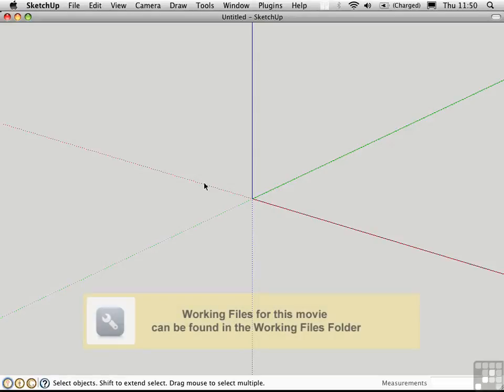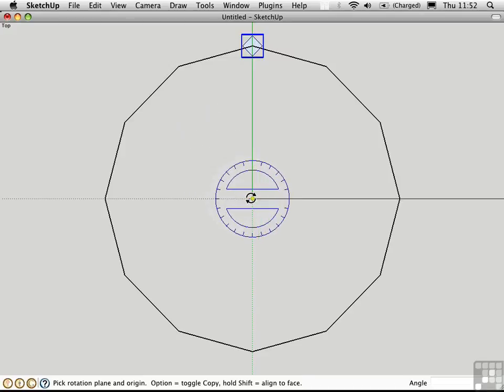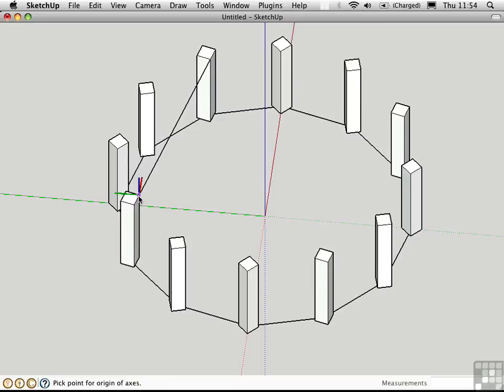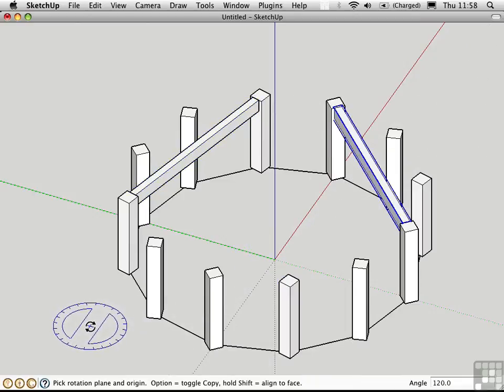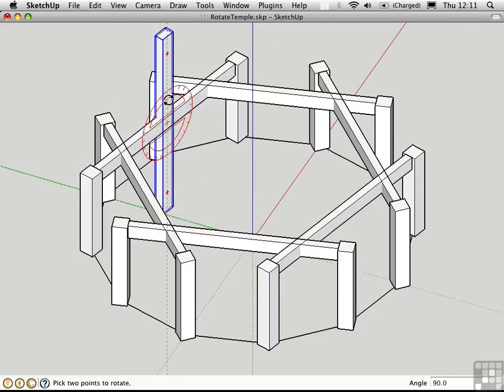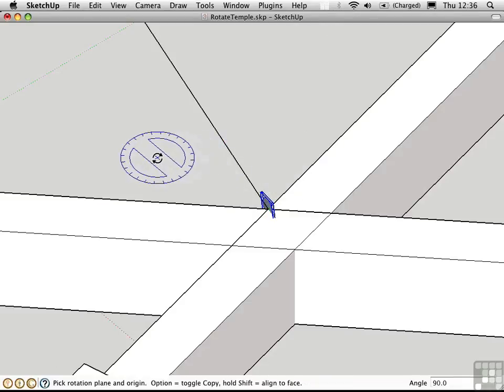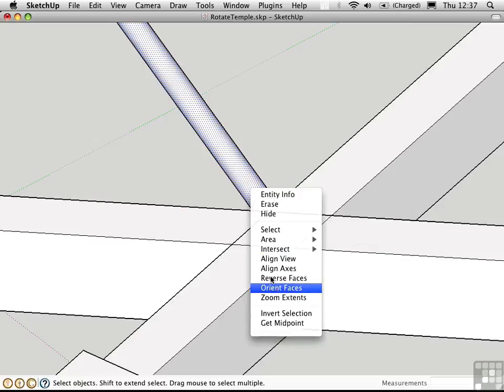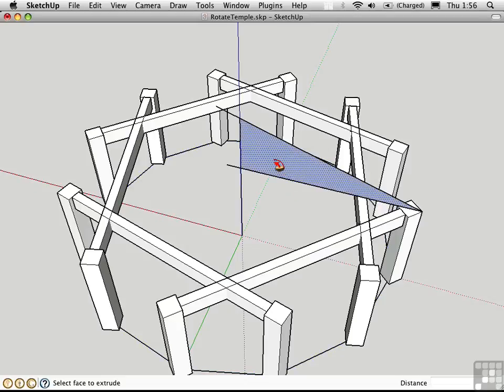0506 Rotating Tutorial